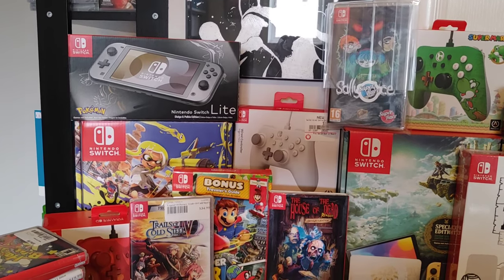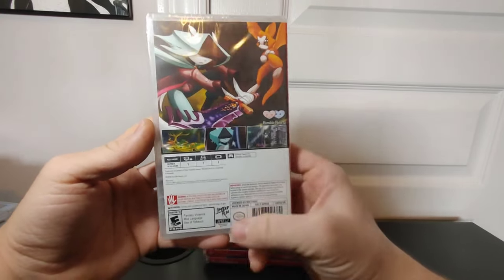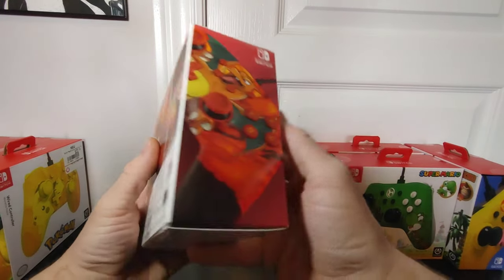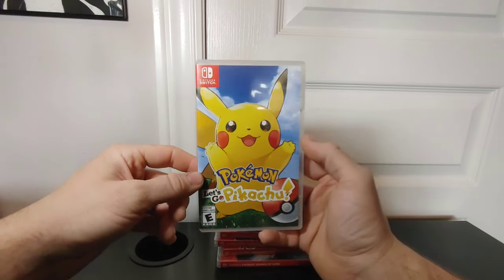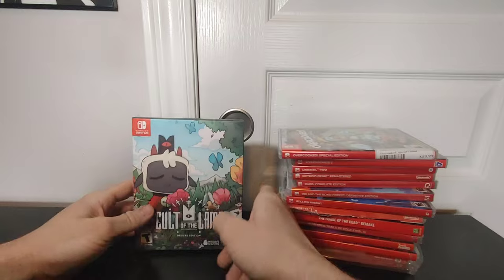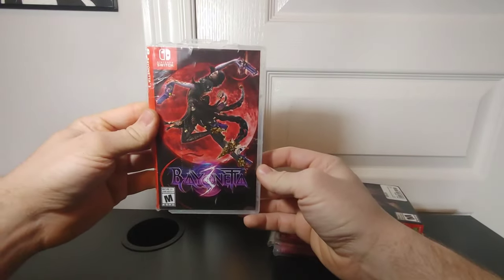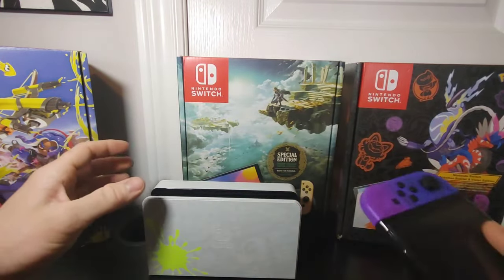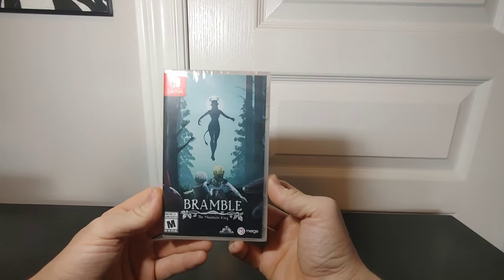Nintendo Switch Collection 2023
Please enjoy my latest video showcasing my Nintendo Switch collection. This is a part 2 video/follow up from the previous video which has over 15k views :)
4k video is still processing (recently updated)